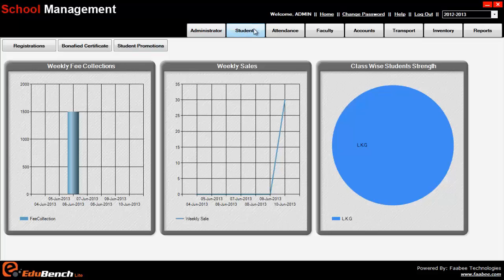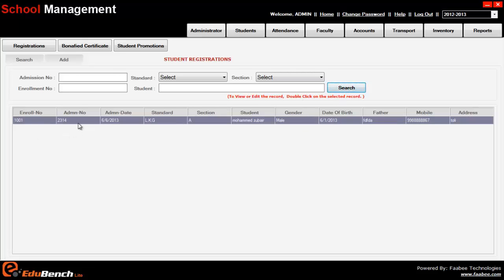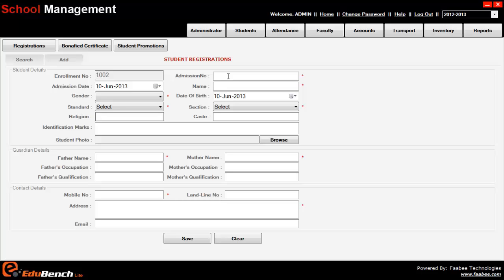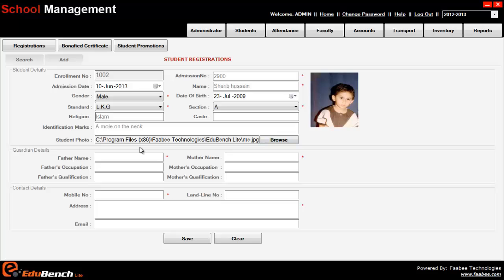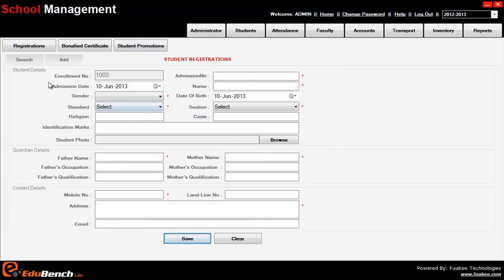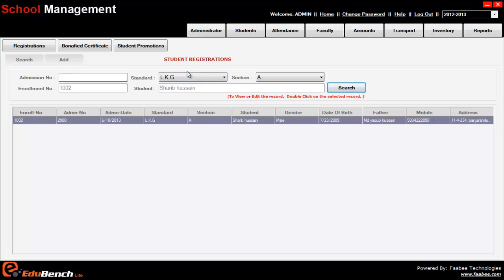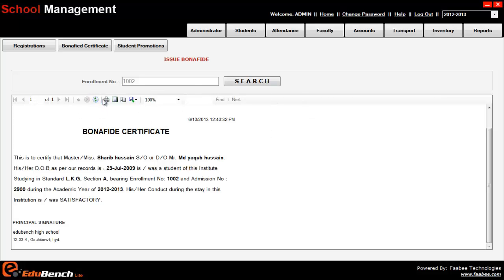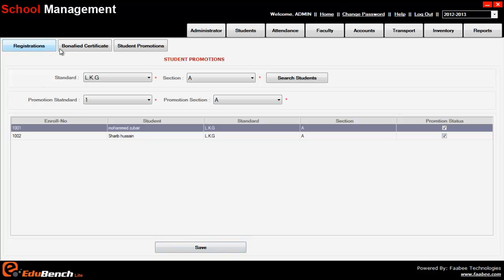Edubench lite software video tutorial 5 (english version)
Edubench is a school management software that offers you a compact and comfortable interface to interact with the management, staff and students of your organization.
It helps you organize your data related to students, faculty, accounts, transport etc.

We hope you enjoy your experience with Edubench Lite.

This video is related to Adding student details, creating bonafide using this software.